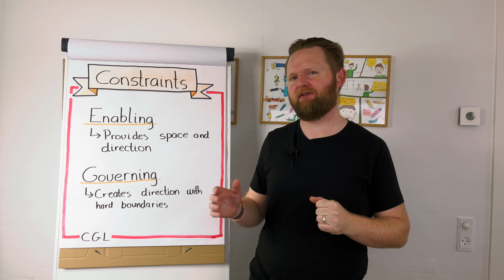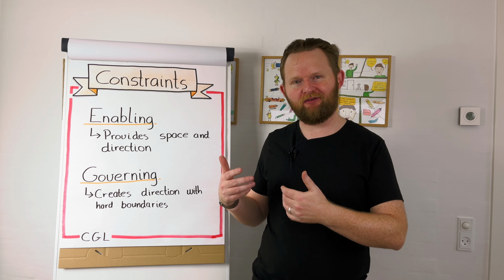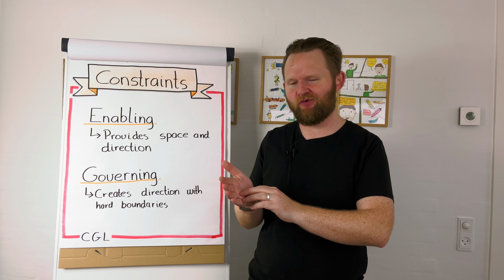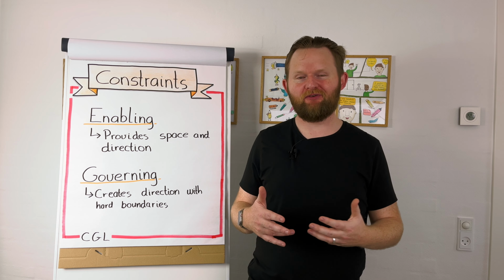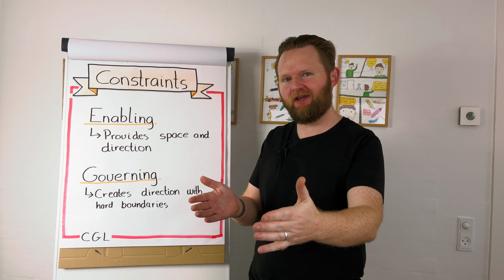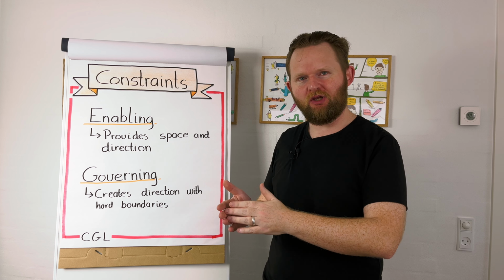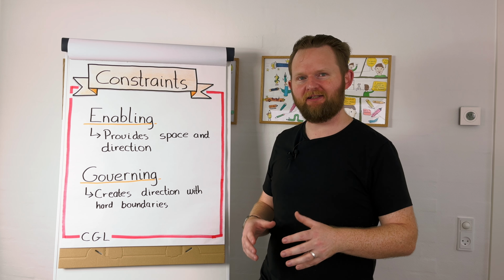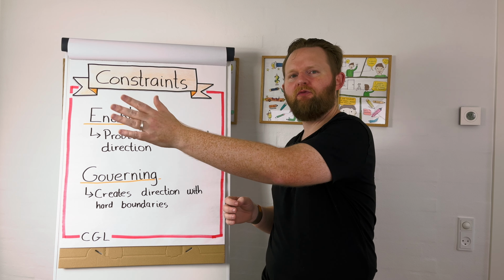"Constraints" with Carsten Lützen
I love thinking about Constraints when I'm working with teams. The idea on how do we constrain our system in a good way to ensure we go in the same direction but still maintains enough freedom to find the and explore the good ideas.

The concept of Enabling and Govering Constraints from Cynefin is often the two types I use because they fit well in the domains I'm often in.